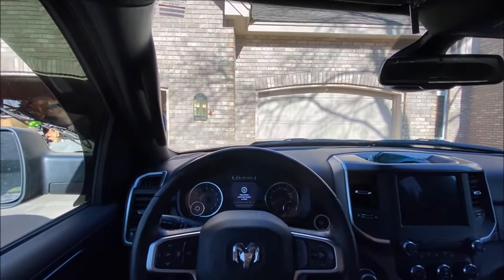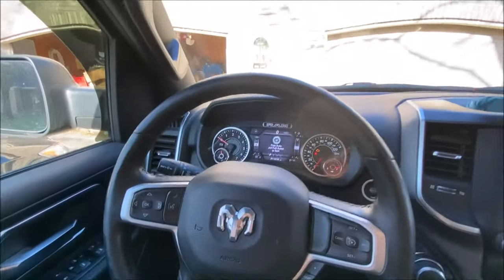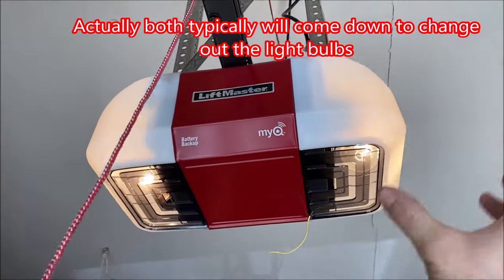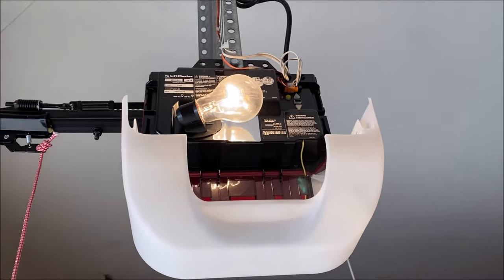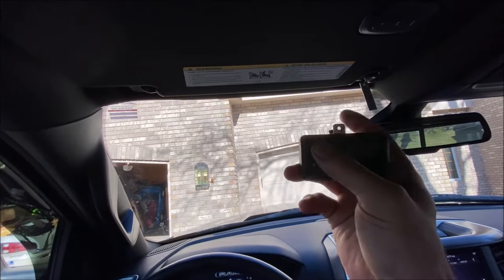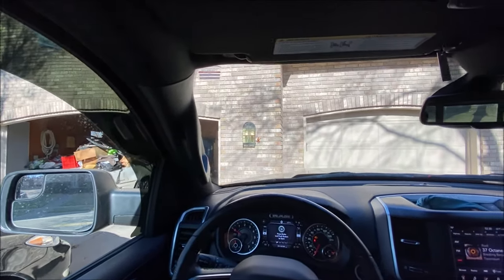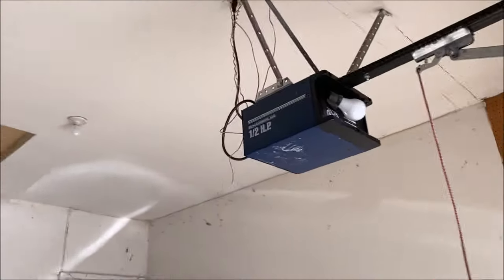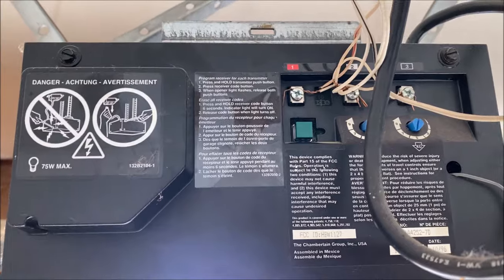2019 Ram Homelink Programming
In this video, I show how to program the Homelink in your new Ram to 2 different typed of garage openers. There's no perfect procedure on how to do this, so be patient and try a few different methods and give each method a couple tries if you don't succeed the first time.